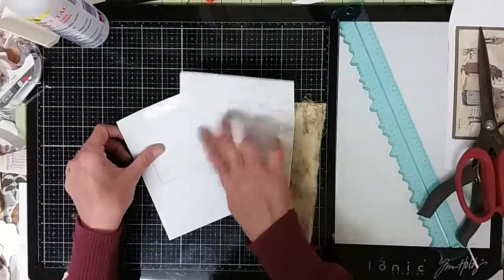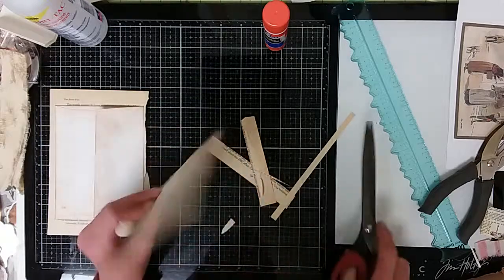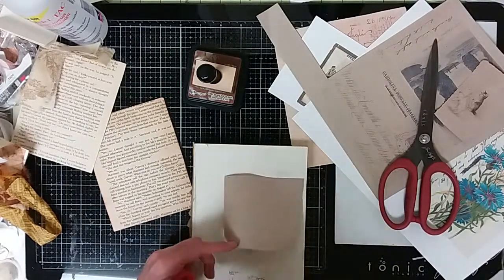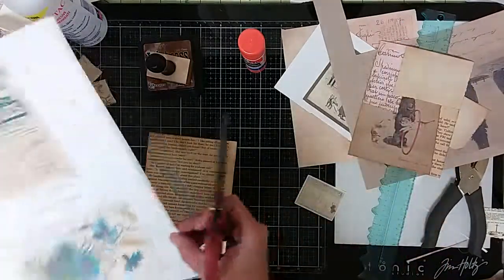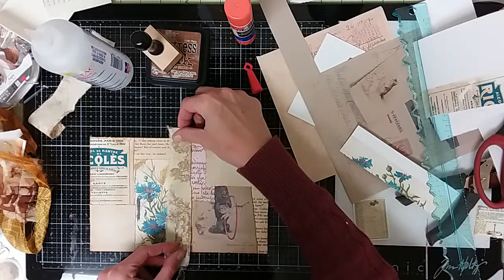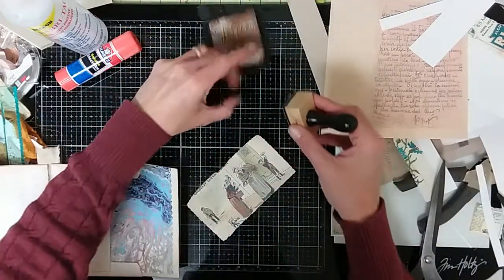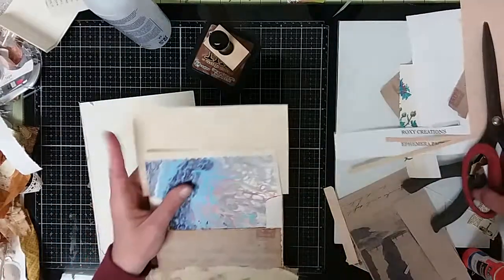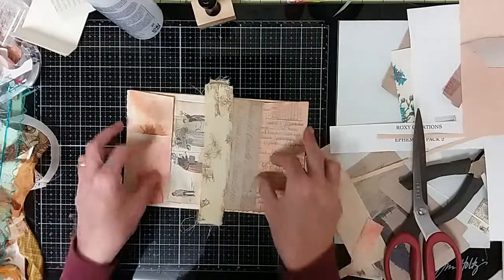Envelope Junk Journal Pages - Easy DIY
I'm making a junk journal page from envelopes, scraps and fabric... these turn out really cool and can make for some interesting page additions to your journals!